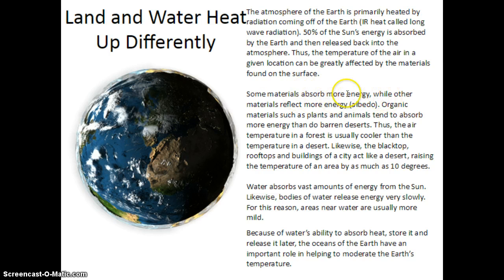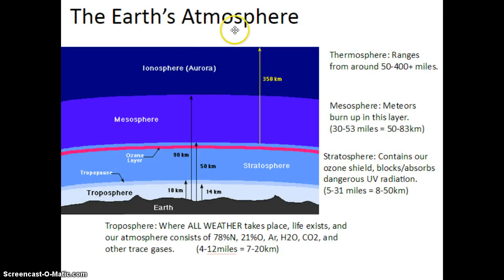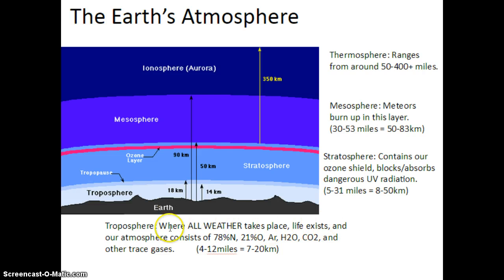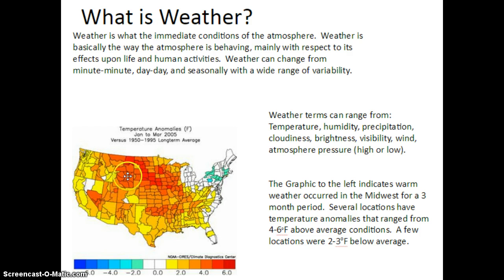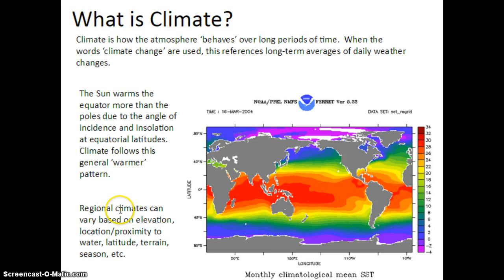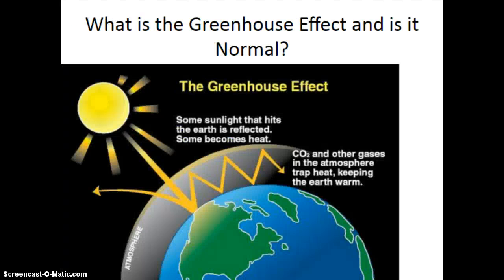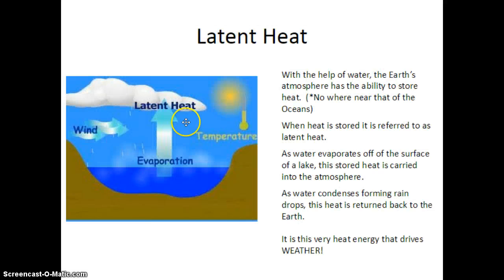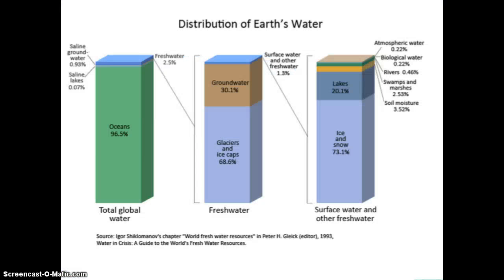8 Intro to Weather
Weather basics